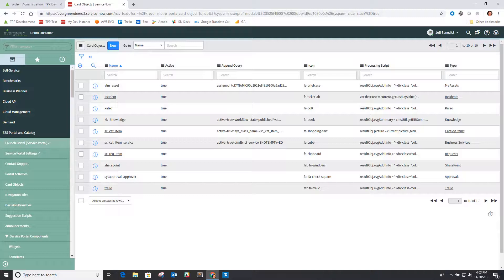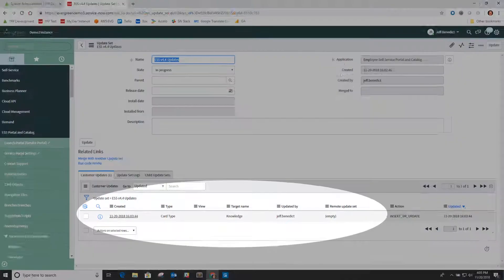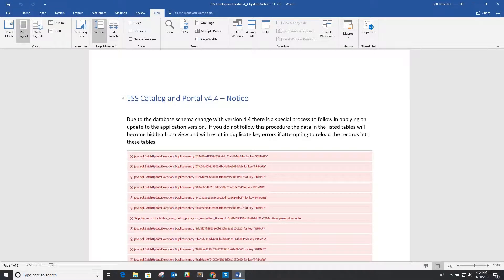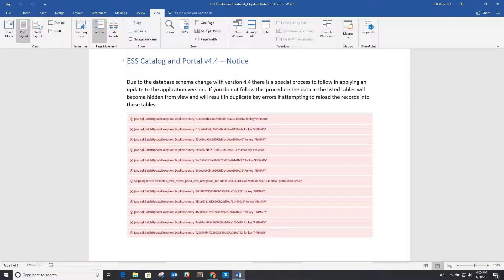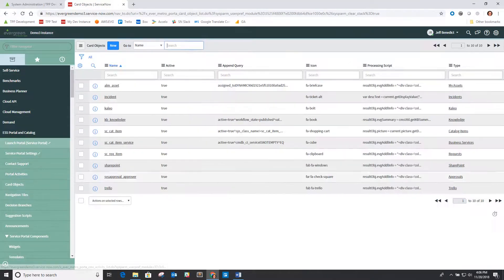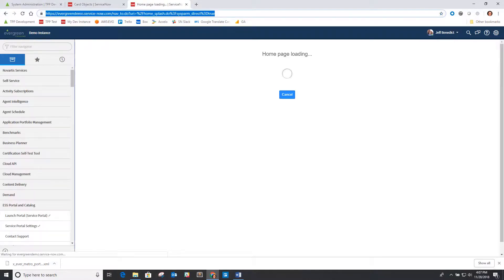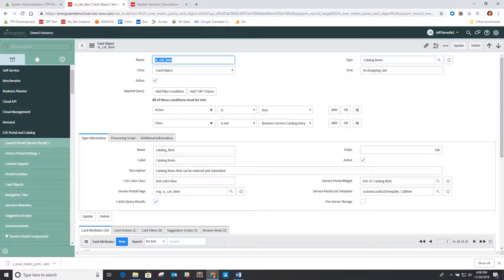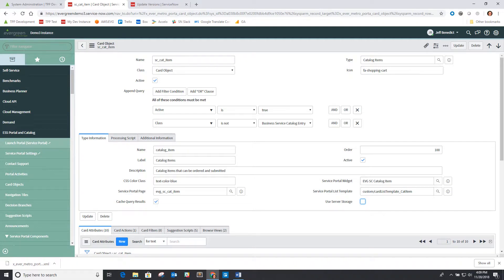Evergreen Self-Service Portal and Catalog v4.4 Platform Updates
In this video we cover some of the platform updates made in the version 4.4 release and how to successfully update from a previous version